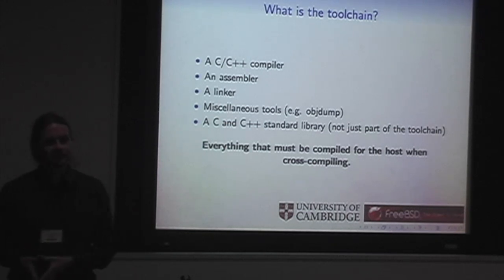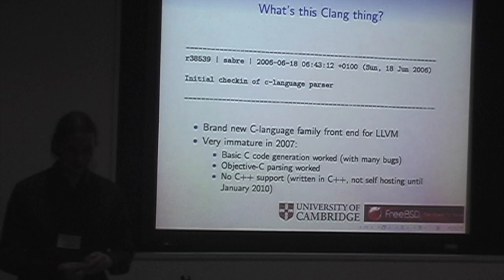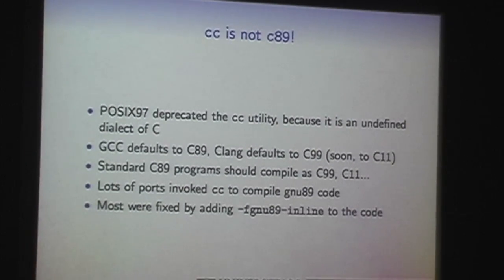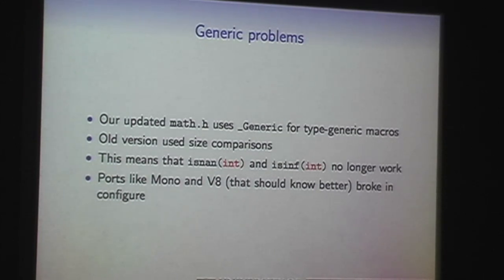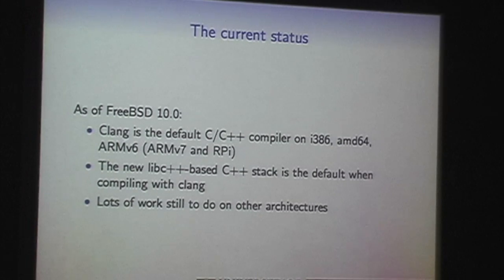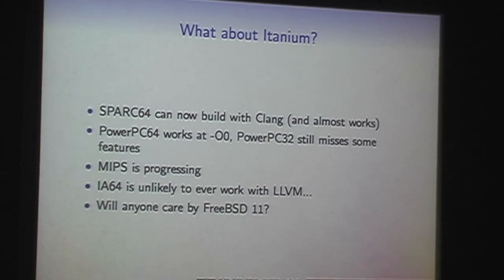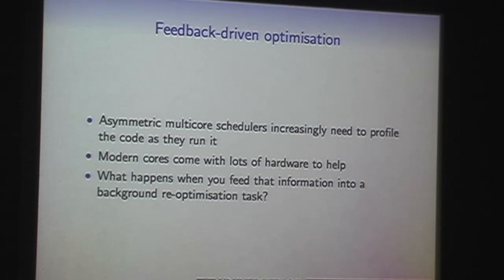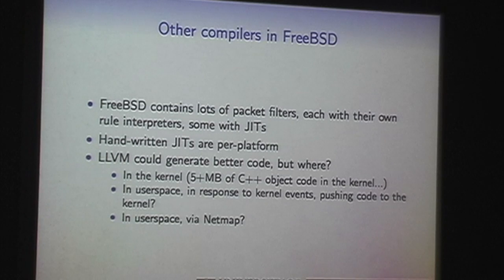David Chisnall, The Future of LLVM in the FreeBSD Toolchain (P2A, AsiaBSDCon 2014)